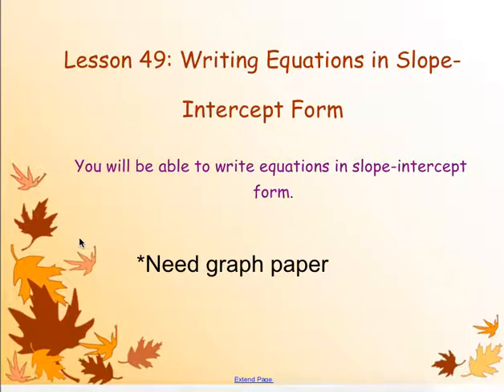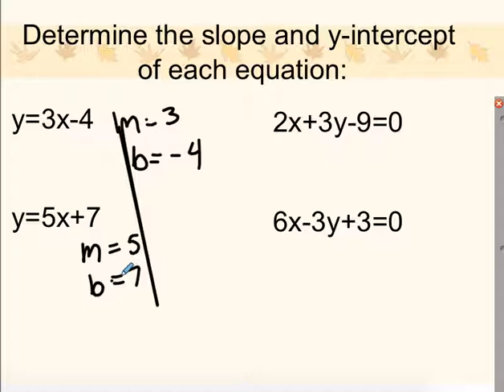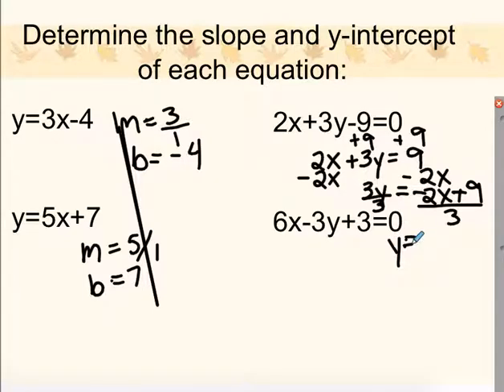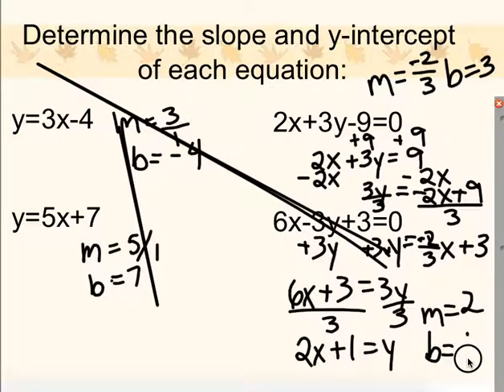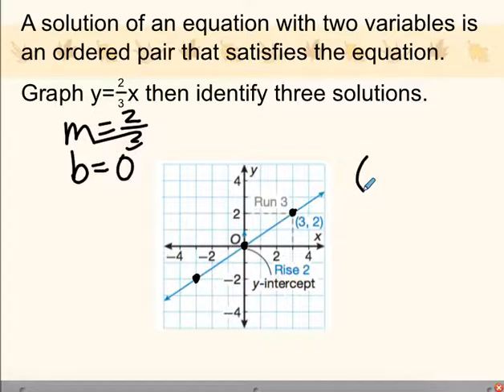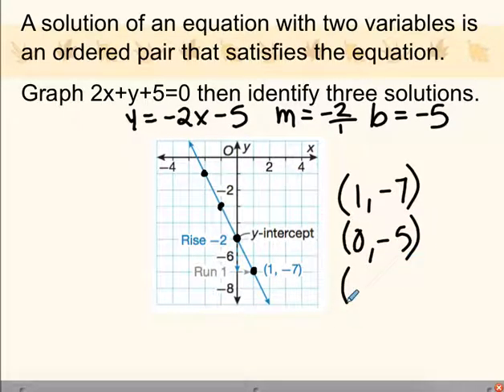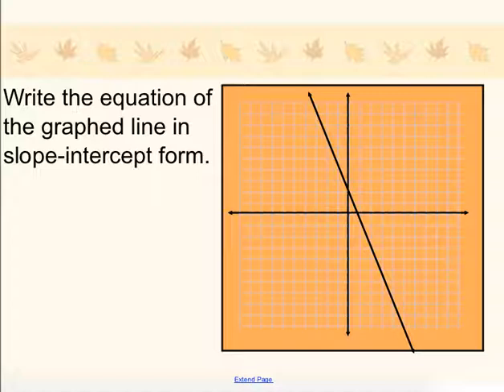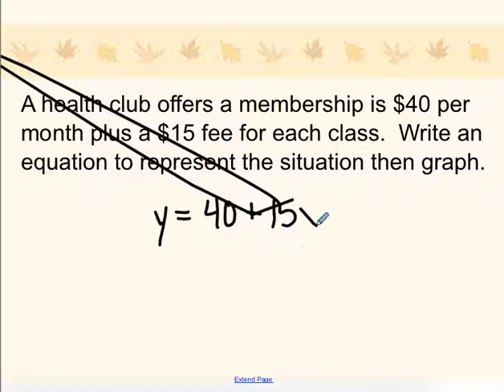Lesson 49 Saxon Algebra 1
Converting equations to slope-intercept form